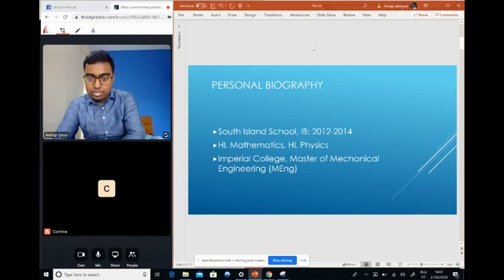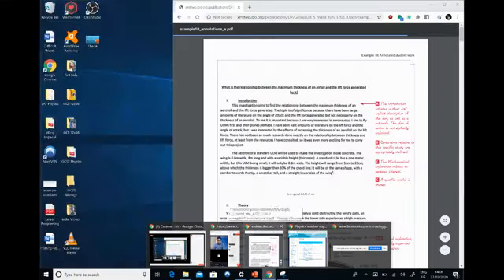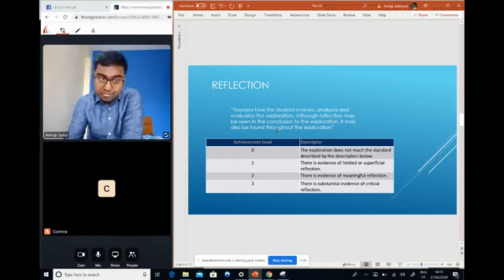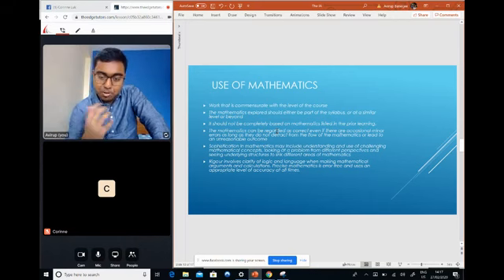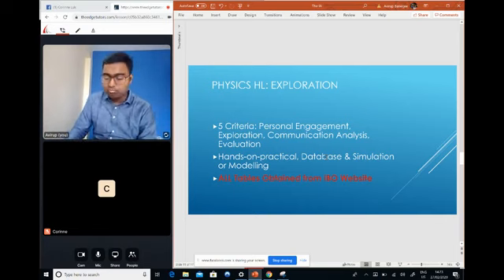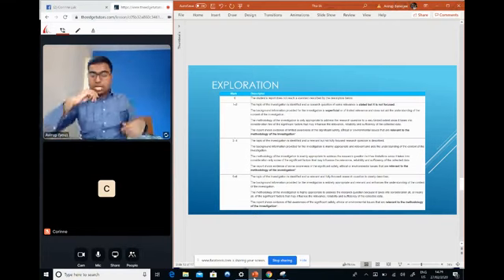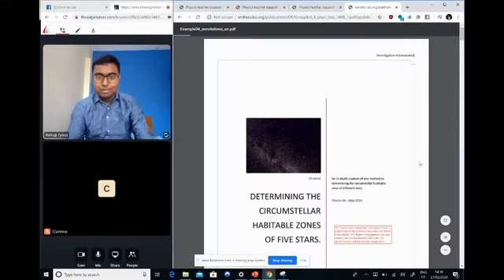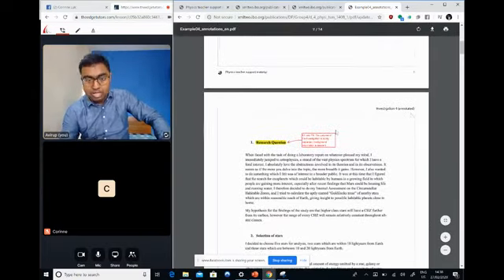Guide To A Successful IB Math & Physics Internal Assessment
The IB Internal Assessments (IAs) comprise of 20% of the final grade. For students who are working on your IAs or wondering how challenge IAs can be, watch this video and our IB expert, Mr Avi Banergee, is here to share his strategies on how to succeed in your Math and Physics IAs and discuss the following.

- The advantages of doing the IB IAs
- How to pick an IA topic
- Math and physics IA samples review and demonstration
- Tips to achieve full score on your IAs

Need University Admissions Advice or Test Prep Tutoring?